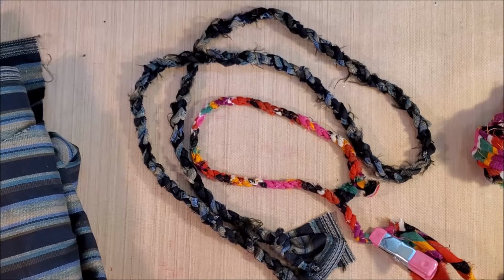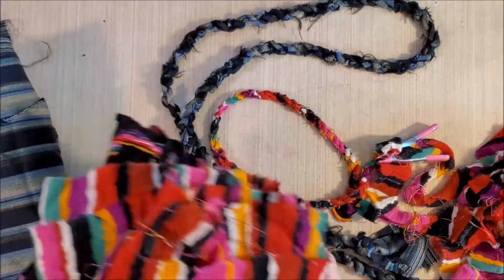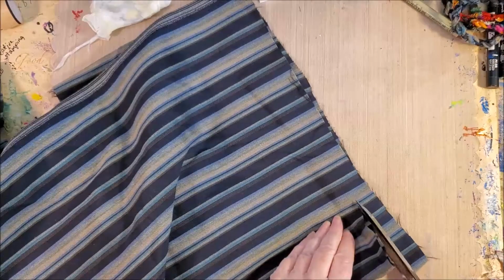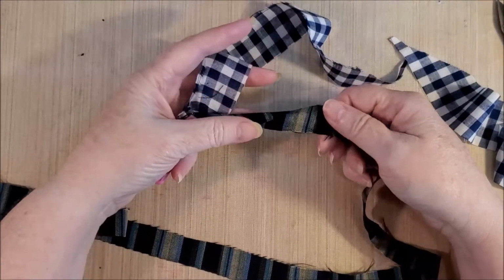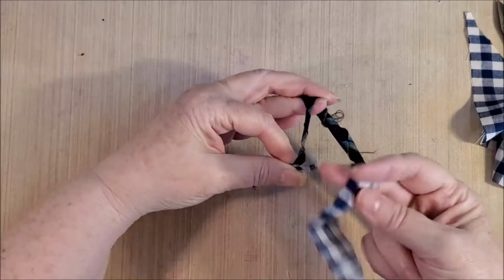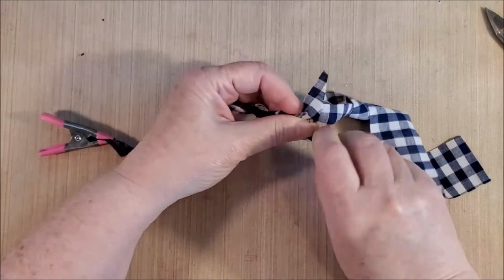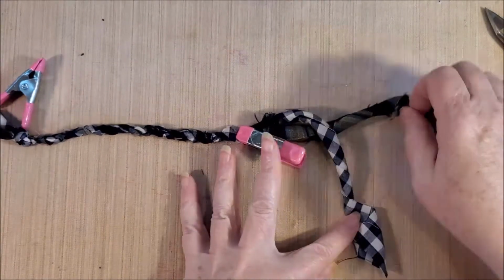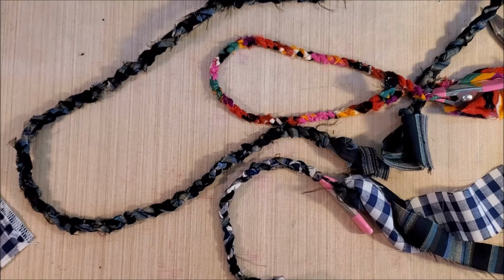How to Make Rope or Cord with Fabric Strips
After having fun making the paper cord I wanted to make some with some fabric scraps. There is always an old shirt or something we can cull some fabric from so while it is not the the fastest cording to make it is fun, uses recycled materials and is totally junk for our junk journals.